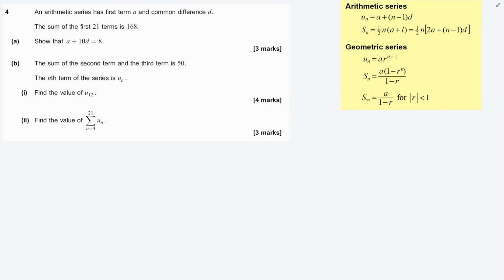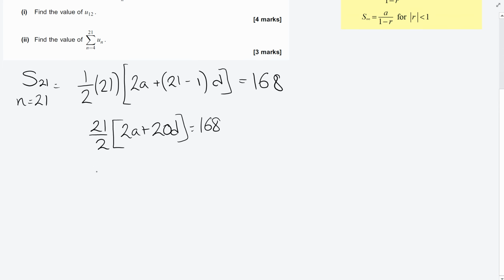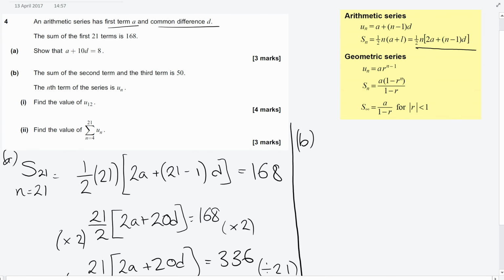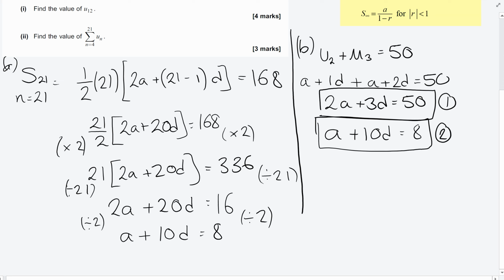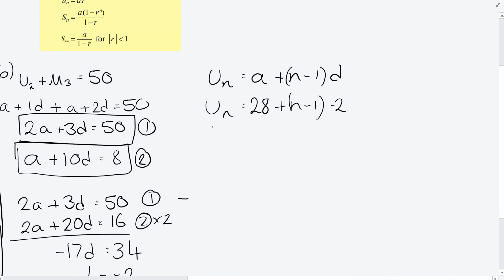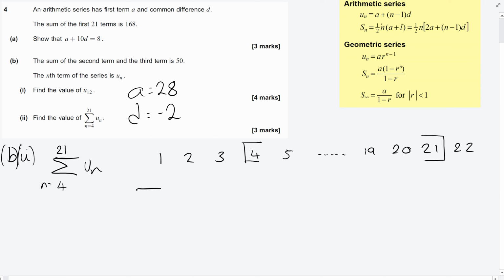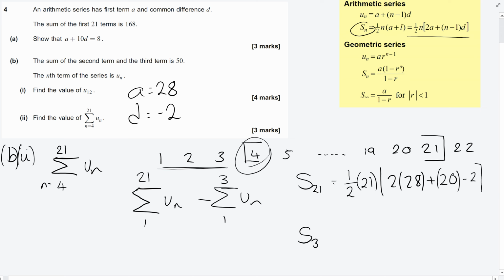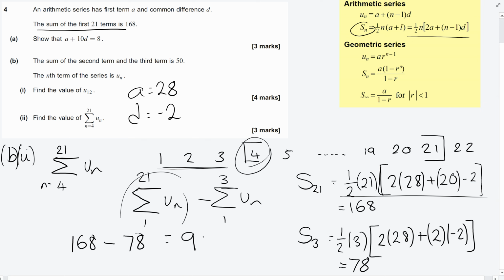AQA June 2016 Core 2 - Question 4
AQA June 2016 Core 2 -